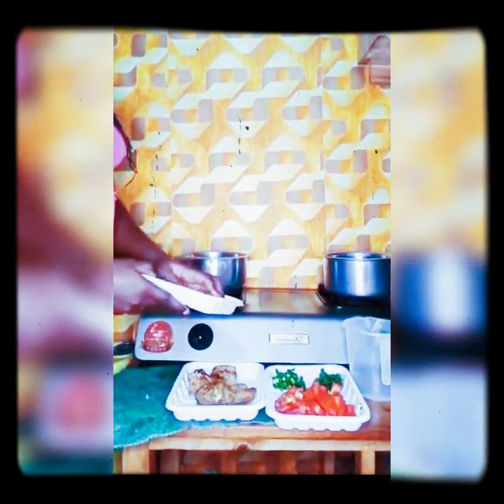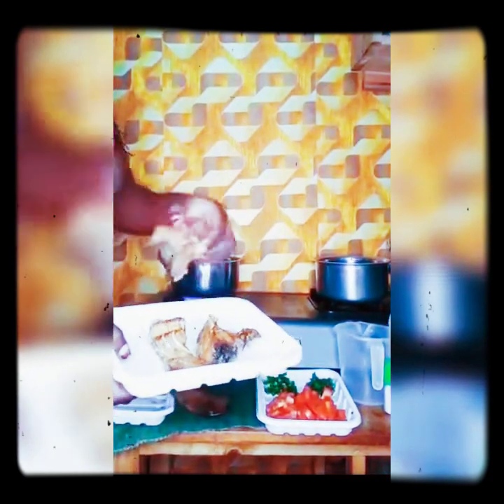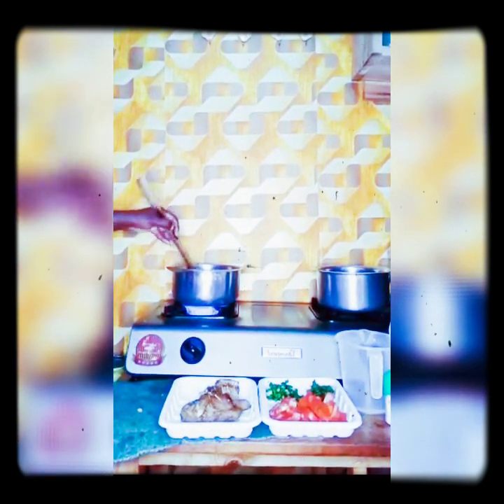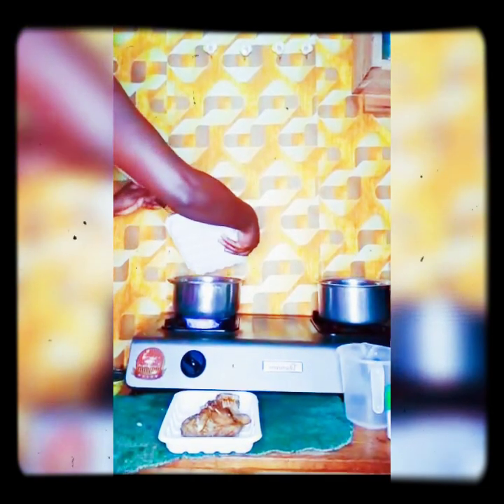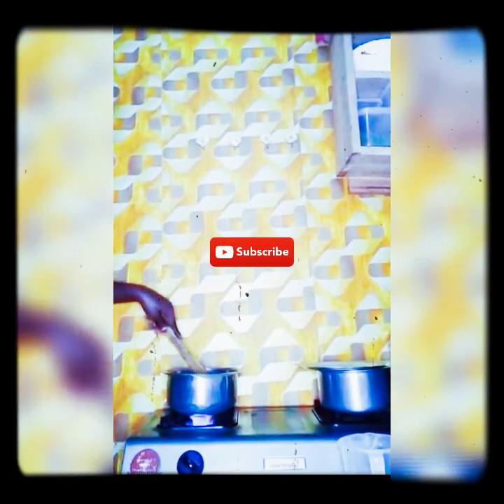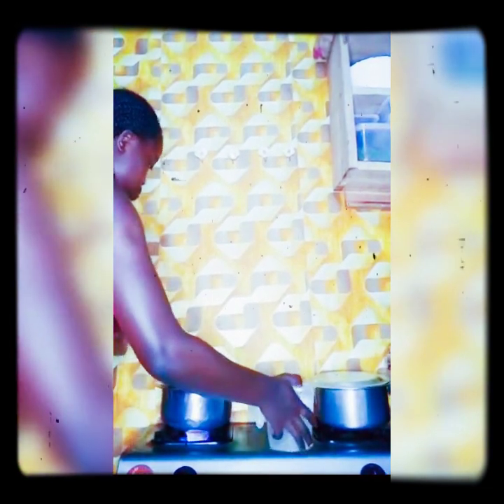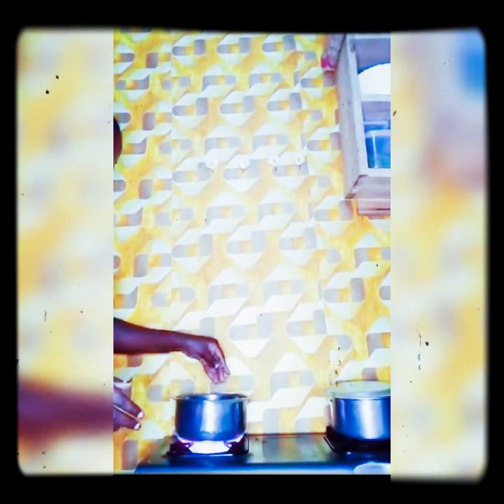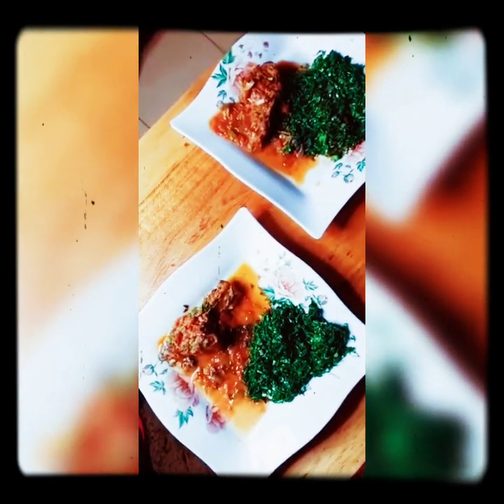Nile perch(mbuta) stew|| slaps so hard😋||mbuta recipe